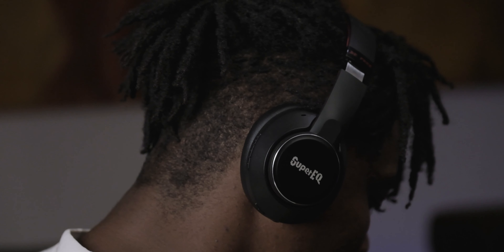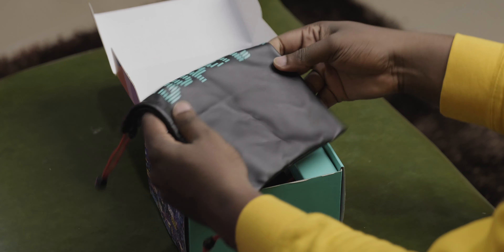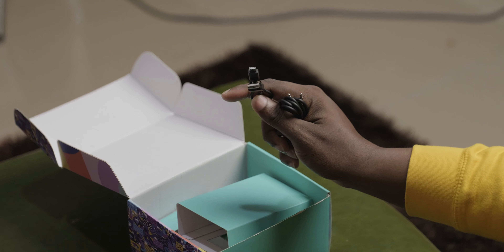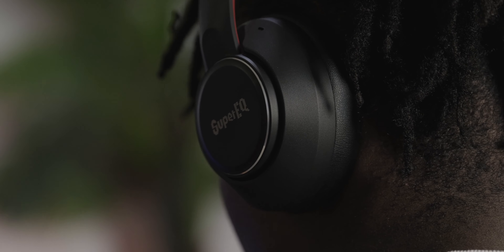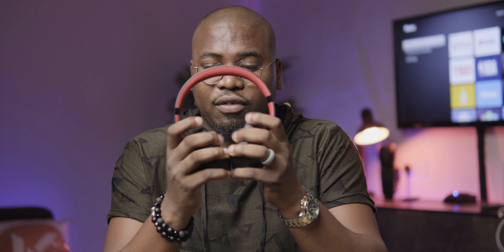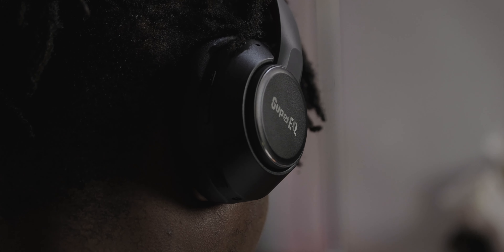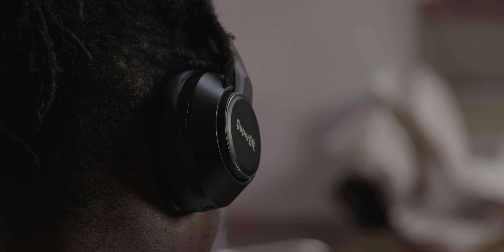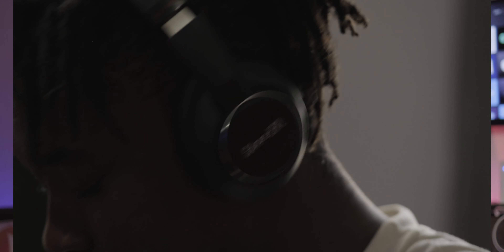Super EQ S1 ANC Headphones Review - Worth $60 or Nah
Super EQ S1

My review of the Super EQ S1 active noise cancelling headphones that give you up to 50 hours of battery life, ambient mode and a super comfortable listening experience for just under $60.

Kagan